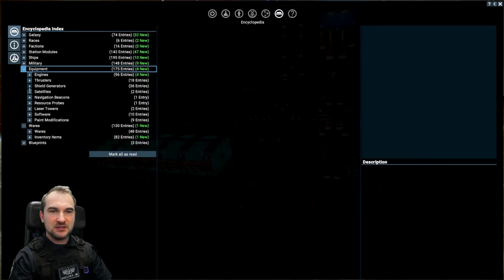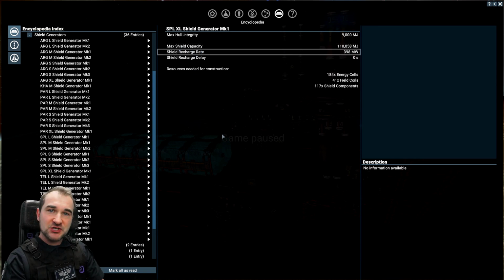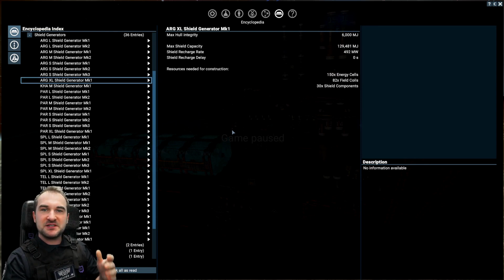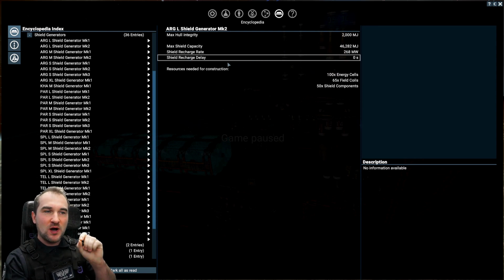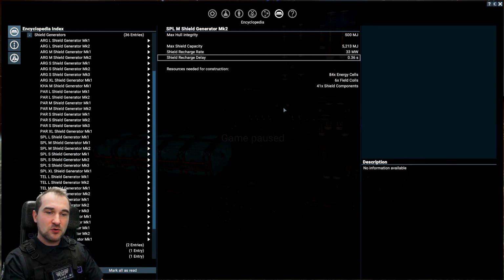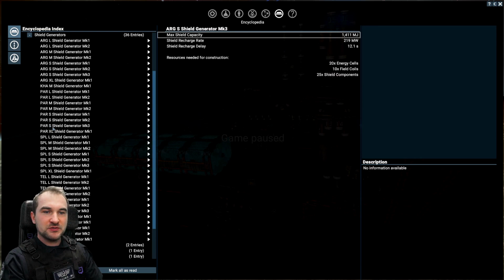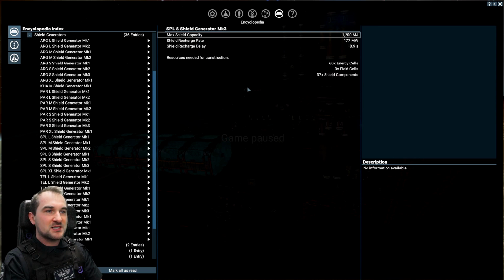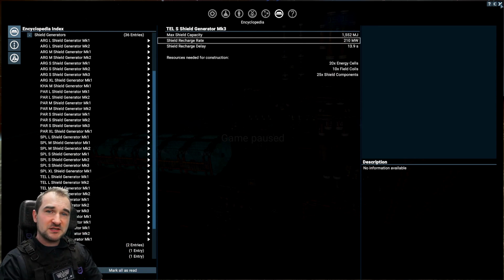Shield Guide - Which Shield Should You Use? - All Types Explained - X4 Foundations - Captain Collins